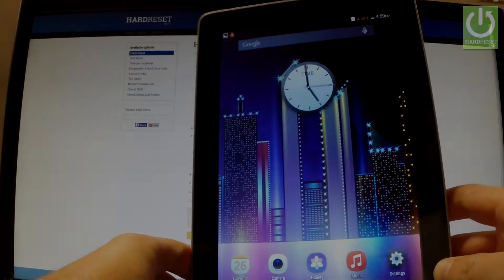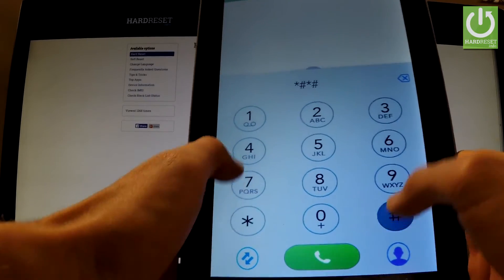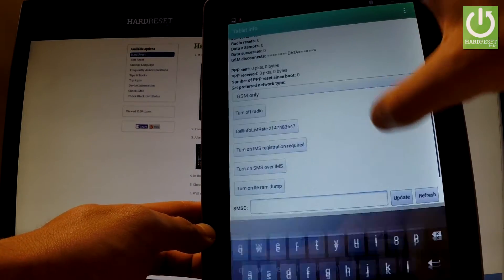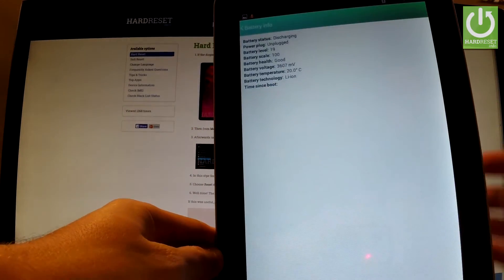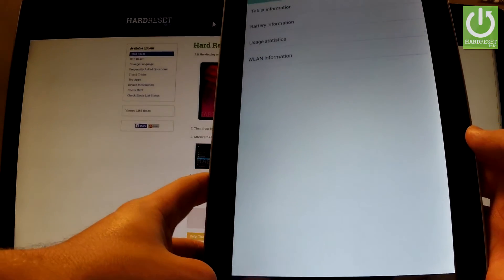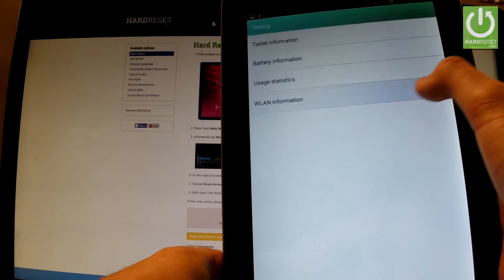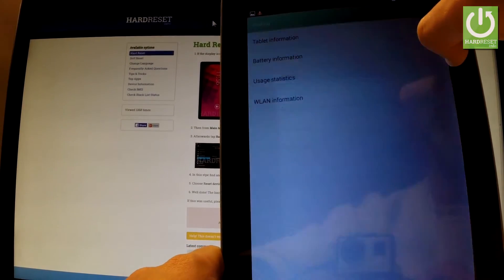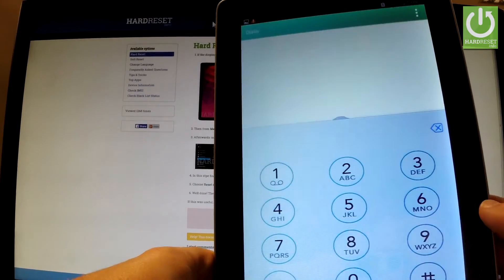Secret Codes MANTA MID1010 3G - Hidden Menu in Manta Tablet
Tips and Tricks in MANTA MID1010. Useful Codes for Manta Tablet.

How to enter hidden menu in MANTA MID1010 3G? How to open secret menu in MANTA MID1010 3G How to use secret codes in MANTA MID1010 3G? How to use Android secret codes?

Some 'secret' codes are Android system codes, and usually begin with an asterisk or a pound symbol/hashtag. These don't require you to be connected to a network to use them, since they're just for the Android system on your device.